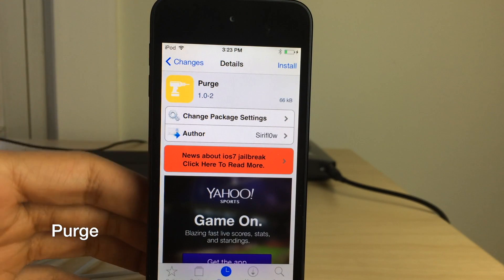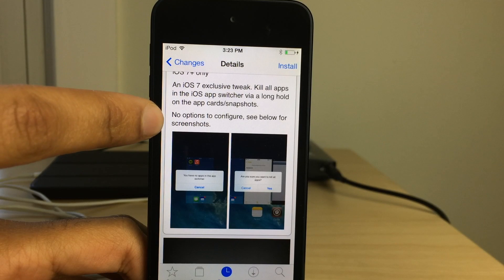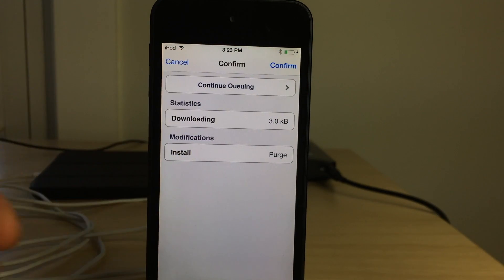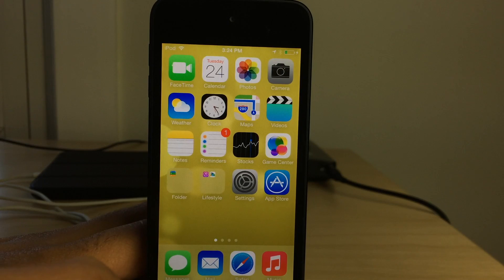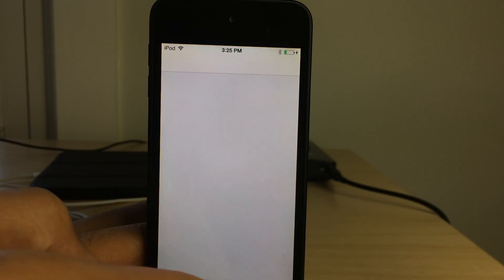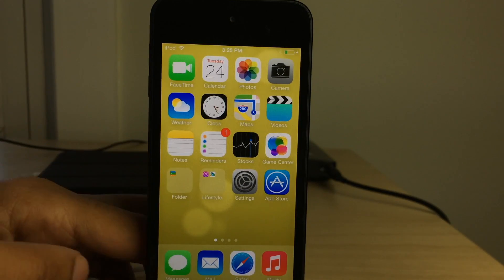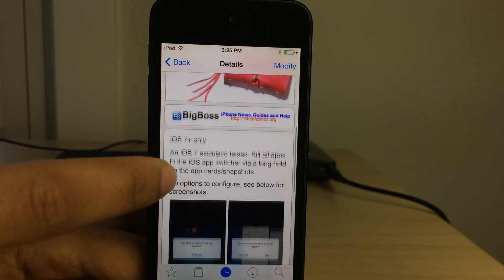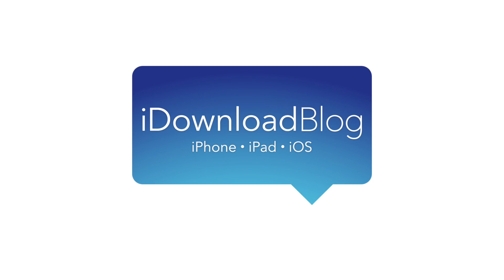Purge: Kill all apps with a tap and hold gesture (iOS 7 only)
Description: Purge allows you to kill all apps in multiapp card view by using a simple tap and hold gesture.

Developer: Sirifl0w
Repo: BigBoss
Price: FREE

About iDB